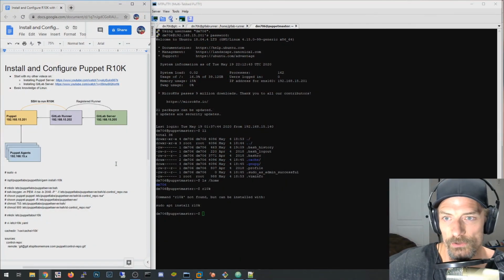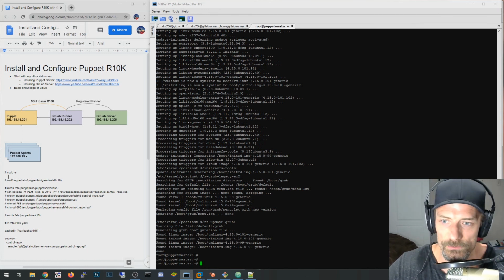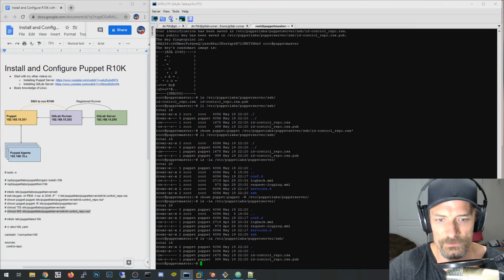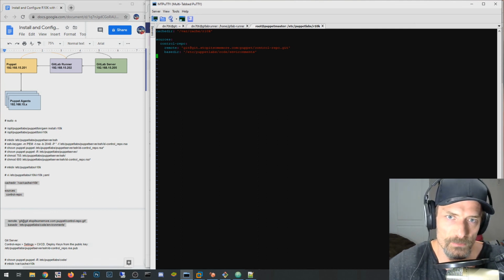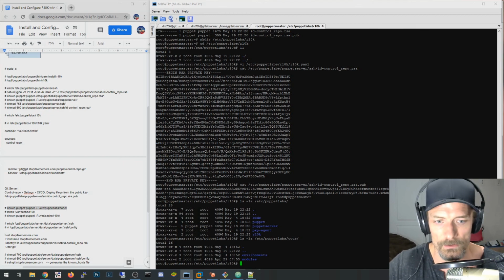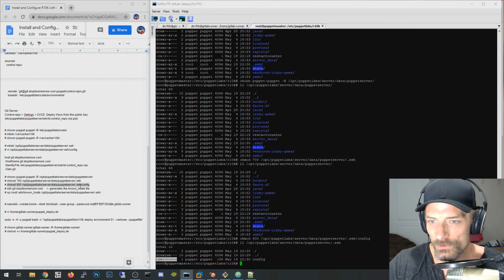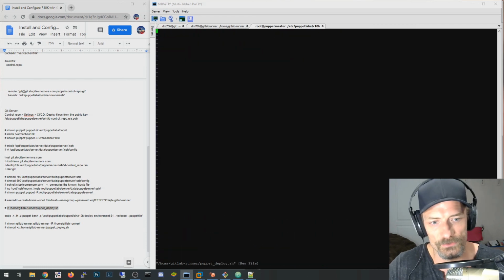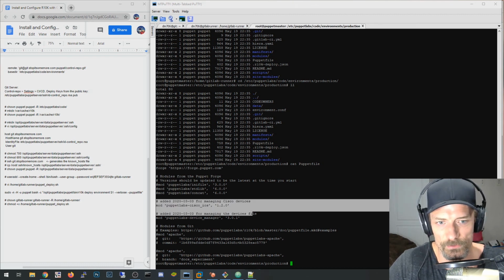Installing and Configuring R10K for Puppet 6 Open Source / Community and GitLab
In this video I cover the necessary installation steps and configuration for installing R10K on the open source version of Puppet Server 6. This installation assumes that you already have a running Puppet Master and a running GitLab server with the initial control-repo repository already created.

Here are the steps from the video:

# sudo -s

# /opt/puppetlabs/puppet/bin/gem install r10k
# /opt/puppetlabs/puppet/bin/r10k

# mkdir /etc/puppetlabs/puppetserver/ssh
# ssh-keygen -m PEM -t rsa -b 2048 -P '' -f /etc/puppetlabs/puppetserver/ssh/id-control_repo.rsa
# chown puppet:puppet /etc/puppetlabs/puppetserver/ssh/id-control_repo.rsa*
# chown puppet:puppet -R /etc/puppetlabs/puppetserver/
# chmod 755 /etc/puppetlabs/puppetserver/ssh/
# chmod 600 /etc/puppetlabs/puppetserver/ssh/id-control_repo.rsa*

# mkdir /etc/puppetlabs/r10k

# vi /etc/puppetlabs/r10k/r10k.yaml

cachedir: '/var/cache/r10k'

sources:
  control-repo:
    basedir: '/etc/puppetlabs/code/environments'

Git Server:
Control-repo \ Setings \ CI/CD, Deploy Keys from the public key: /etc/puppetlabs/puppetserver/ssh/id-control_repo.rsa.pub

# chown puppet:puppet -R /etc/puppetlabs/code/
# mkdir /var/cache/r10k
# chown puppet:puppet -R /var/cache/r10k/

# mkdir /opt/puppetlabs/server/data/puppetserver/.ssh
# vi /opt/puppetlabs/server/data/puppetserver/.ssh/config

 IdentityFile /etc/puppetlabs/puppetserver/ssh/id-control_repo.rsa
 User git

# chmod 700 /opt/puppetlabs/server/data/puppetserver/.ssh
# chmod 600 /opt/puppetlabs/server/data/puppetserver/.ssh/config
# ssh git.stopitsomemore.com    --- generates the known_hosts file
# cp /root/.ssh/known_hosts /opt/puppetlabs/server/data/puppetserver/.ssh/
# chown puppet:puppet -R /opt/puppetlabs/server/data/puppetserver/

# useradd --create-home --shell /bin/bash --user-group --password erijfEFSEF3554jfe gitlab-runner

# vi /home/gitlab-runner/puppet_deploy.sh

sudo -n -H -u puppet bash -c "/opt/puppetlabs/puppet/bin/r10k deploy environment $1 --verbose --puppetfile"

# chown gitlab-runner:gitlab-runner -R /home/gitlab-runner/
# chmod +x /home/gitlab-runner/puppet_deploy.sh